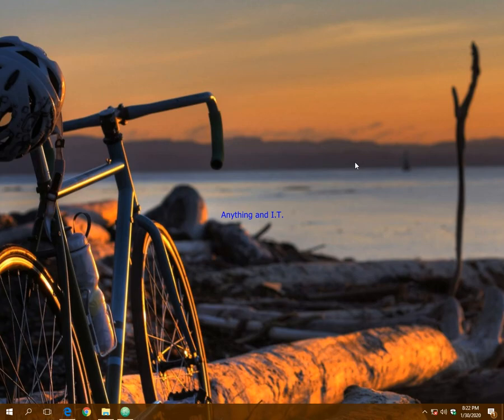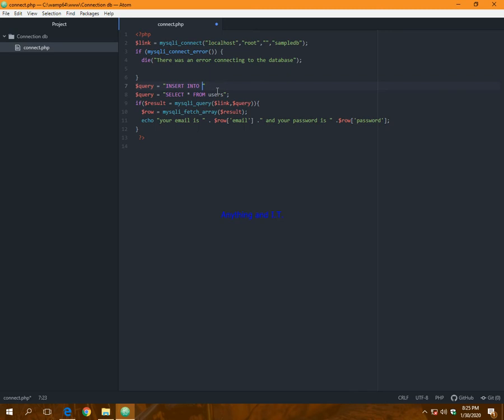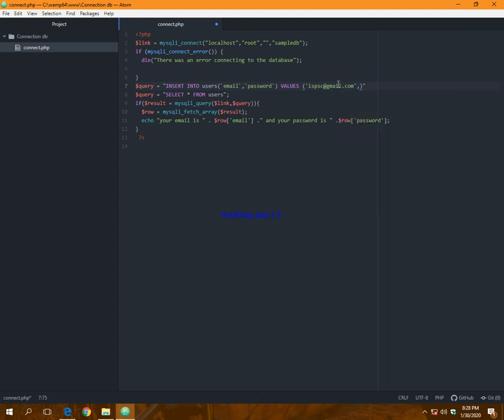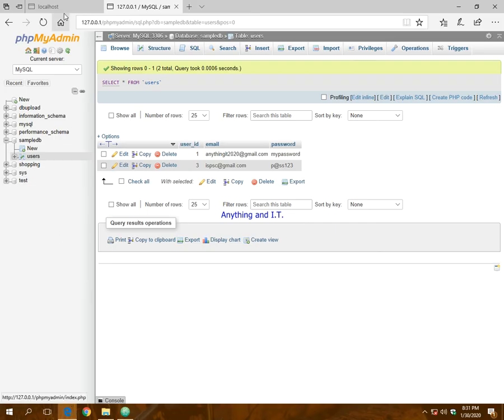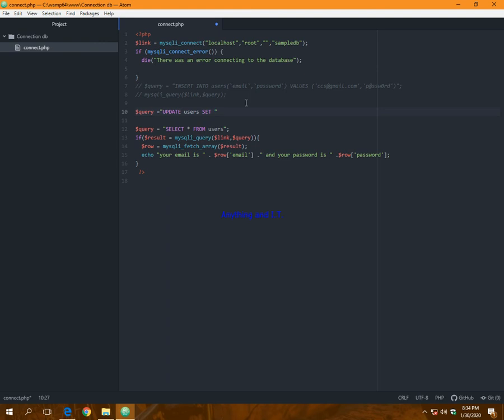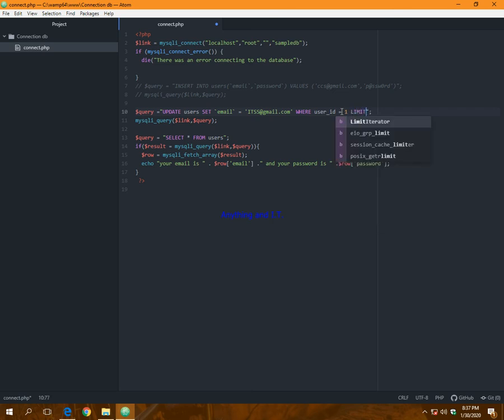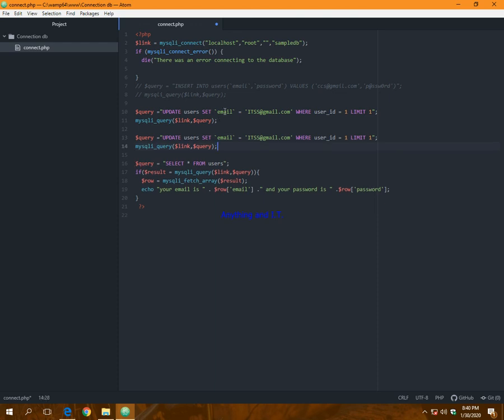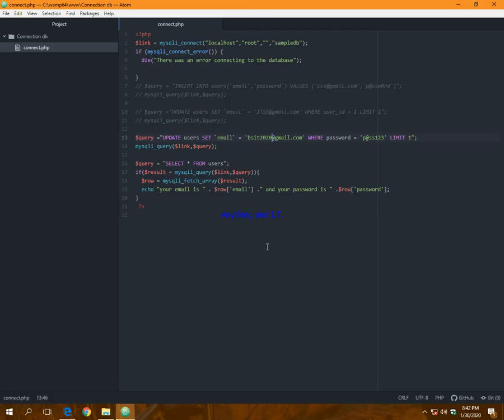MySQL Video 5: Inserting and Updating database entries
A simple INSERT and UPDATE function, introducing the WHERE clause